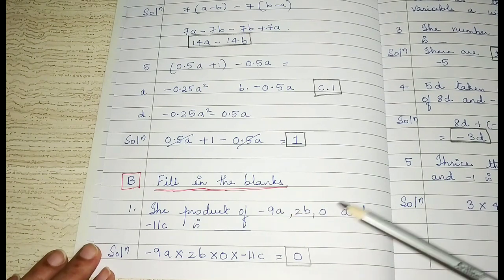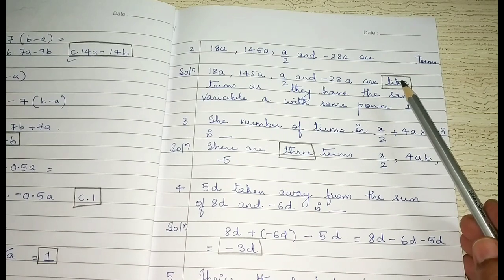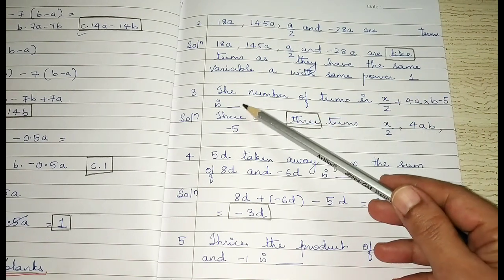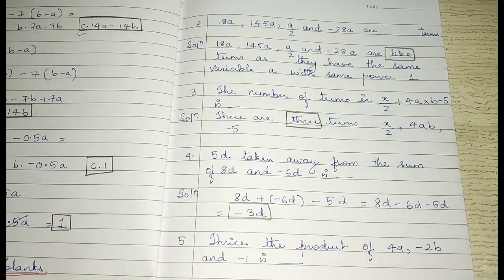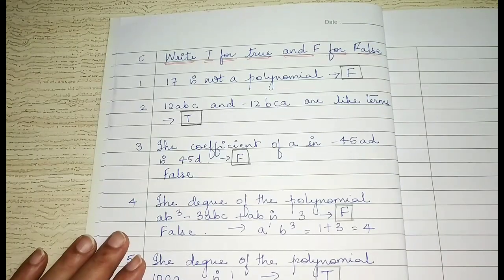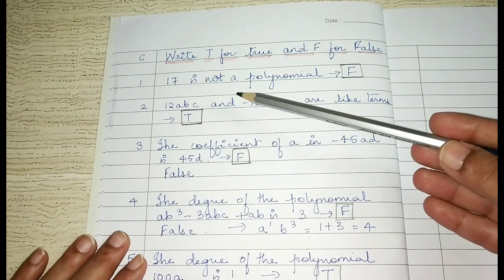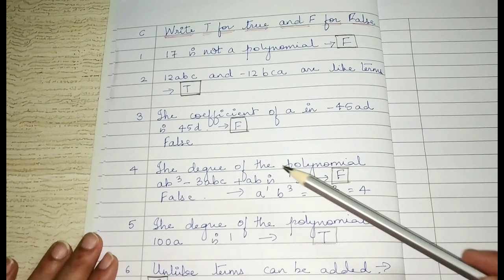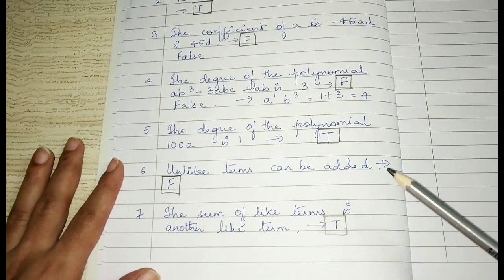class7ncertmaths /Chapter Revision/Algebraic Expressions/question A,B,C collins maths/R-SQUARE 2023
A Choose the correct option

B Fill in the blanks

C Write T for true and For false